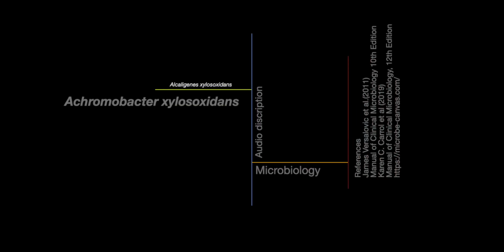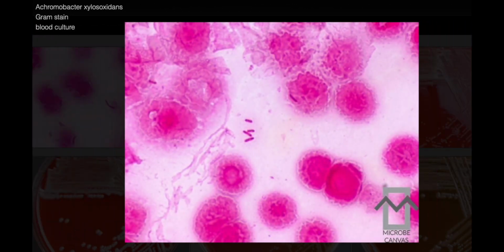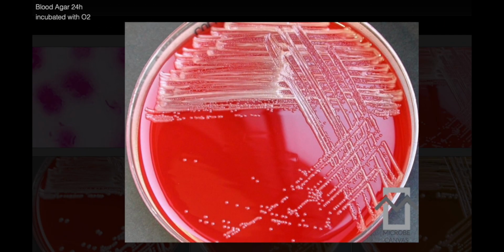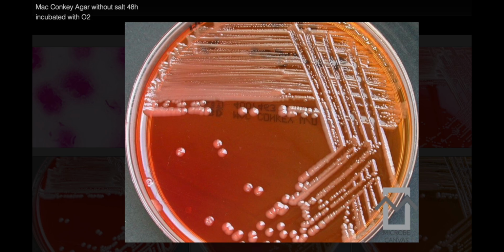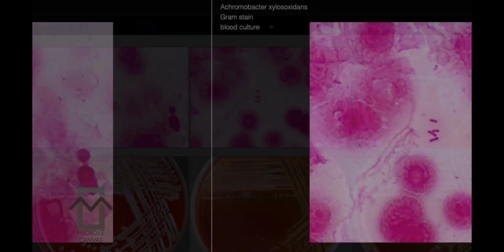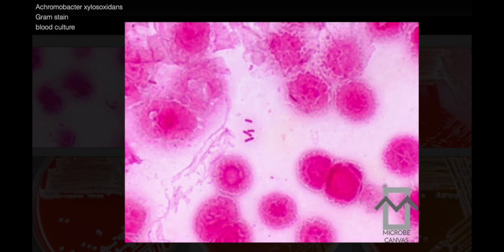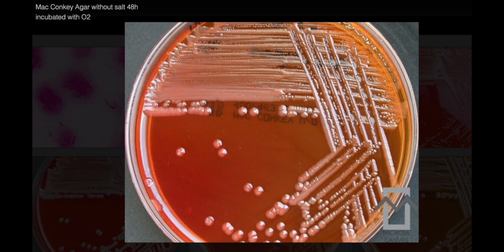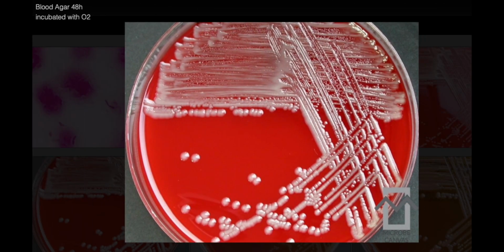Achromobacter xylosoxidans, an opportunistic pathogen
The video will delve into the fascinating world of Achromobacter xylosoxidans, an opportunistic pathogen that primarily affects individuals with weakened immune systems. The video will begin by highlighting the bacterium's key characteristics, including its Gram-negative nature, rod-shaped morphology, and solitary arrangement. The video will then explore the bacterium's clinical significance, emphasizing its role in causing various infections, particularly in healthcare settings. The video will also discuss the bacterium's association with cystic fibrosis, although it's important to note that it doesn't appear to significantly impact lung function. The video will then shift its focus to the bacterium's environmental niche, primarily water, and its potential to cause nosocomial outbreaks through contaminated medical equipment and solutions. The video will conclude by highlighting the bacterium's unique biochemical properties, such as its oxygen dependence, positive catalase and oxidase reactions, and resistance to vancomycin. The video will also emphasize the importance of proper infection control measures to prevent the spread of Achromobacter xylosoxidans, especially in healthcare environments.

References
-James Versalovic et al.(2011) Manual of Clinical Microbiology 10th Edition
-Karen C. Carrol et al (2019) Manual of Clinical Microbiology, 12th Edition
-Gemini.google.com
Images